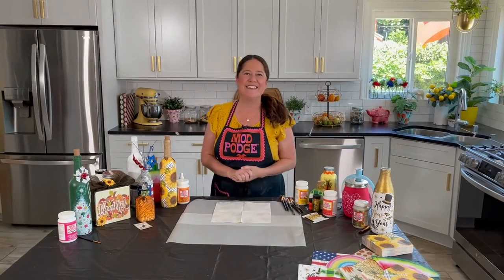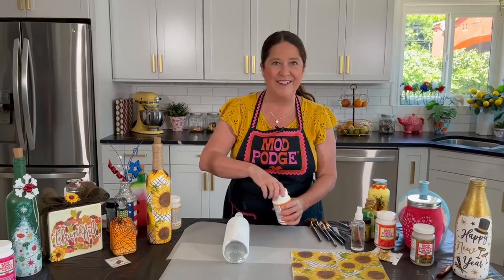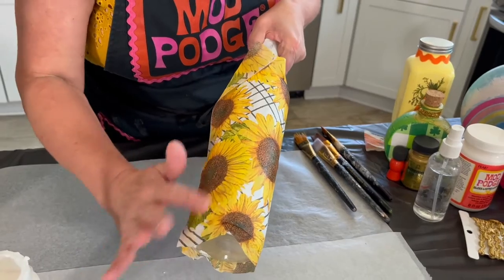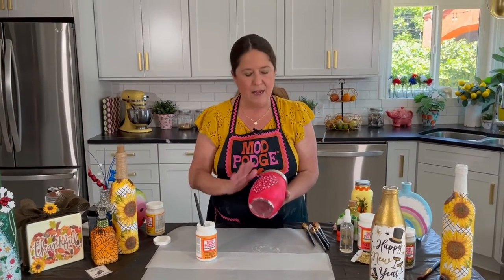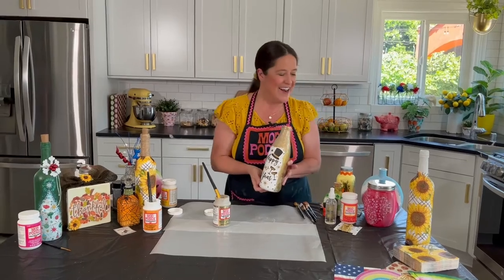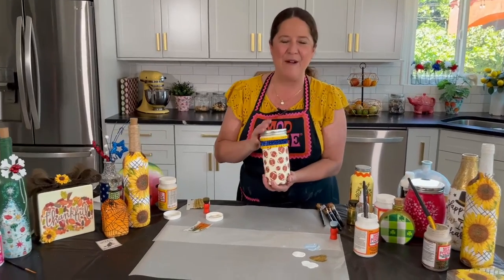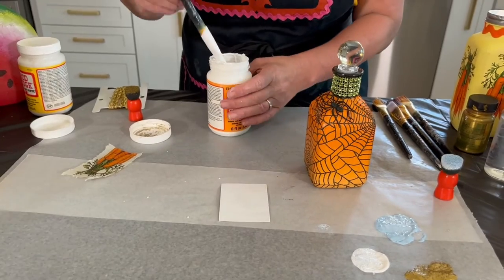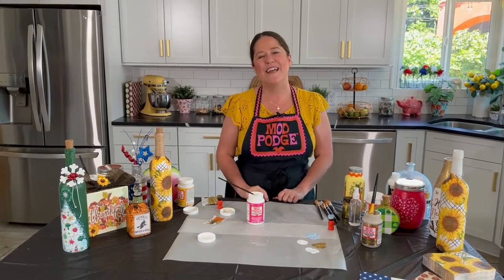12 Napkin Decoupage Bottle Ideas with Mod Podge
12 Seasons to celebrate with upcycled bottles! On this episode of Make it with Mod Podge, Cathie from @HandmadeHappyHour is creating 12 different napkin decoupage bottles….one for each month of the year. Start saving fun printed napkins now for year-round crafting! Cathie will be answering questions live during the premiere.